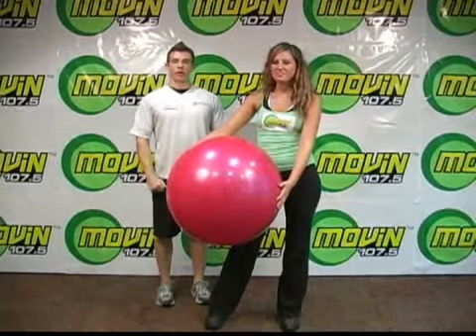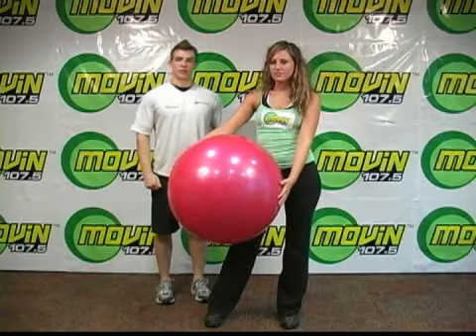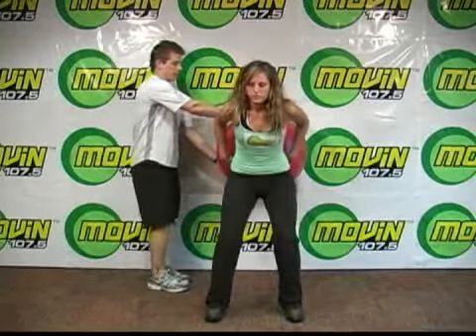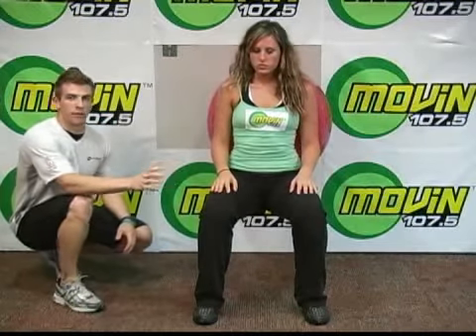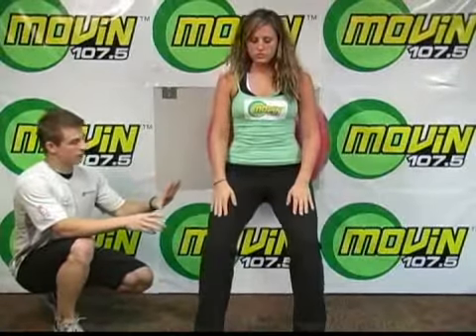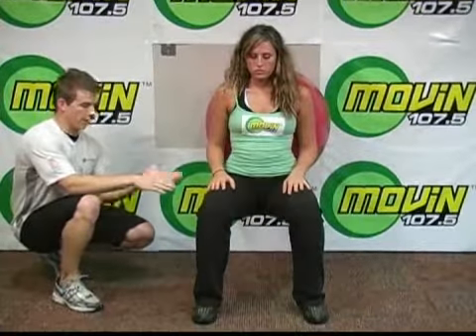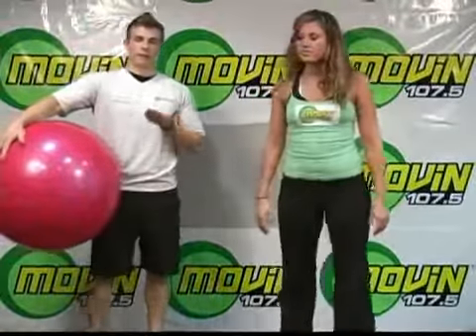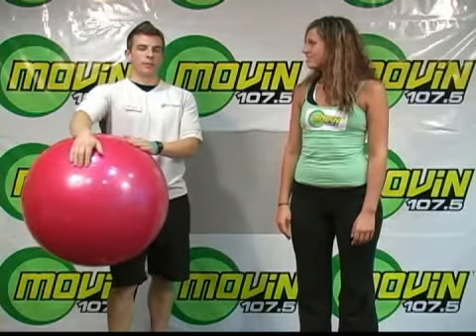Ball on the Wall Squats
MOViN 107.5 Dallas/Fort Worth w/ Jamey Latshaw